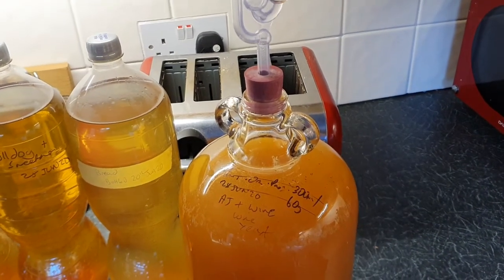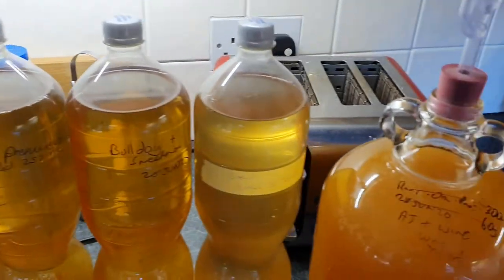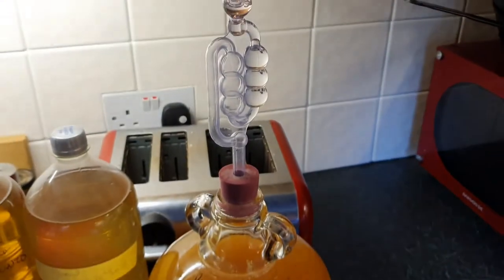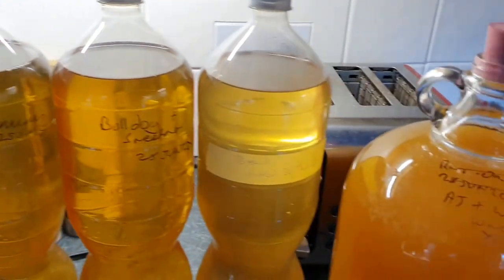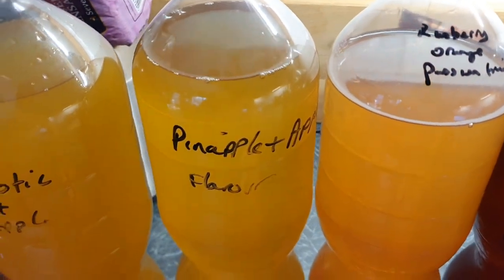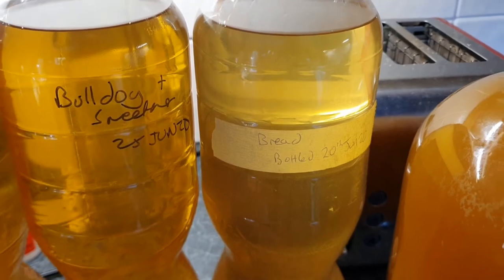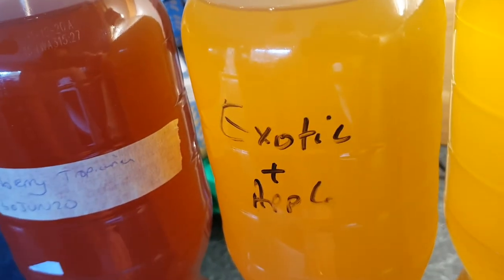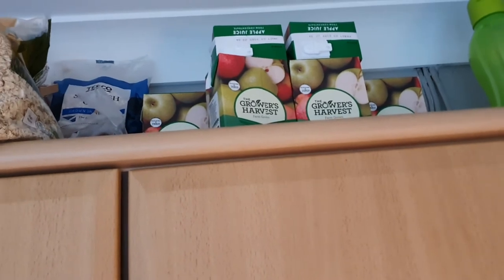#5 Turbo Cider - 40p a pint / tastes amazing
Trust me, apple juice from concentrate plus cider yeast. Wait 2 weeks and BAM! Amazing cider. Choose your carbonation level, sweetness and flavour